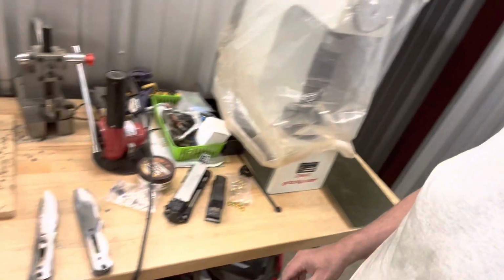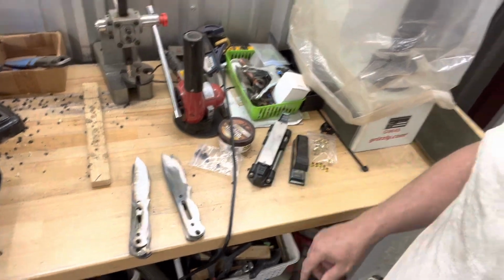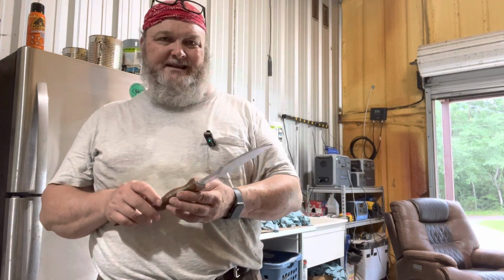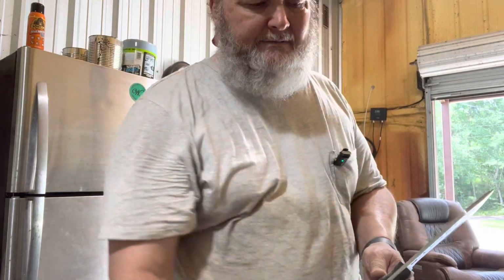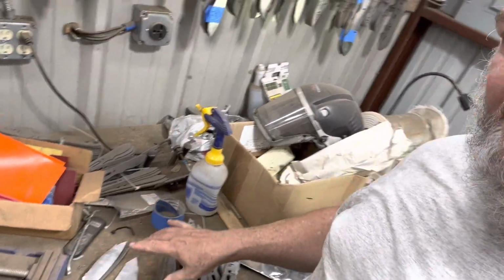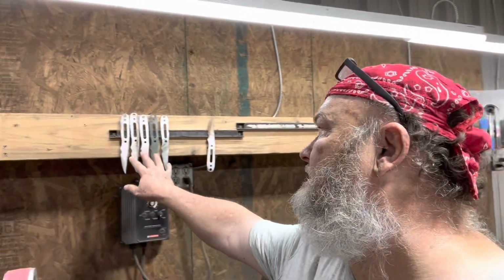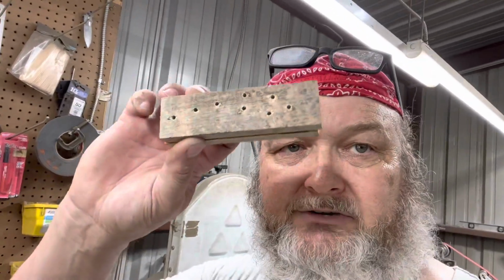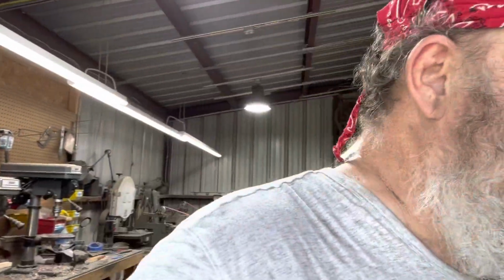June 19, 2023 Retail and Wholesale Production Update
Provide a production update for retail and wholesale fabrications.